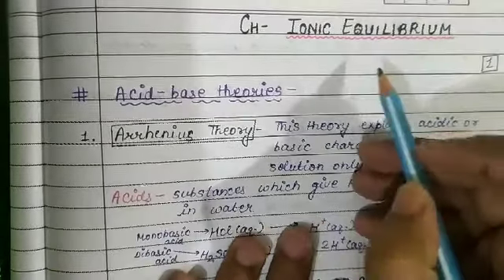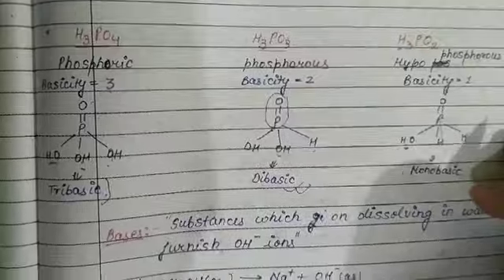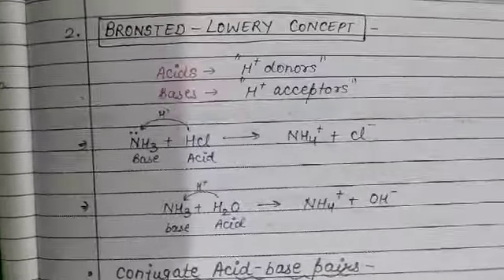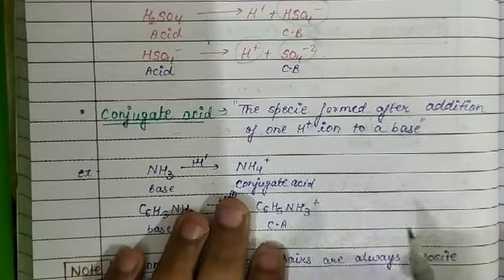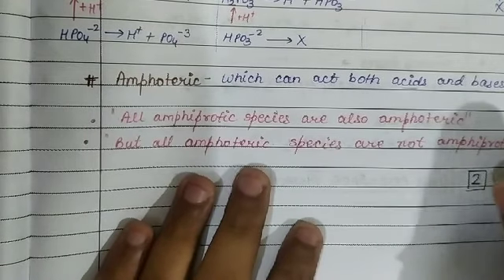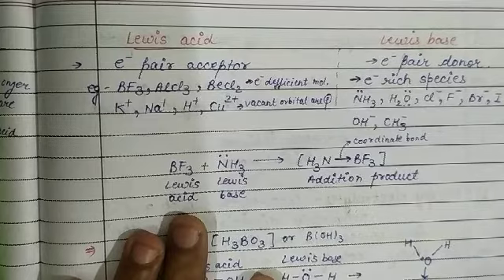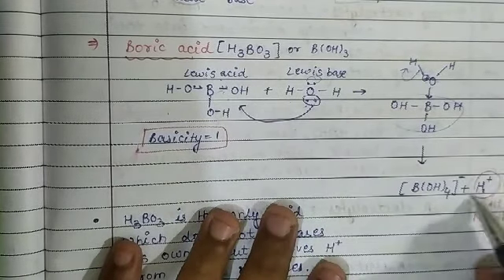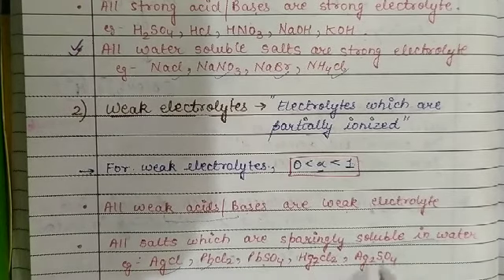EQUILIBRIUM , PART - 7 INTRODUCTION TO IONIC EQUILIBRIUM , ACID/BASE THEORY & DEGREE OF IONISATION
INTRODUCTION TO IONIC EQUILIBRIUM
ACID/BASE THEORY
AUTOPROTOLYSIS, AMPHIPROTIC AND AMPHOTERIC SYSTEM
DEGREE OF IONISATION